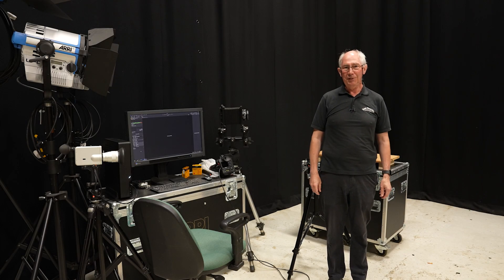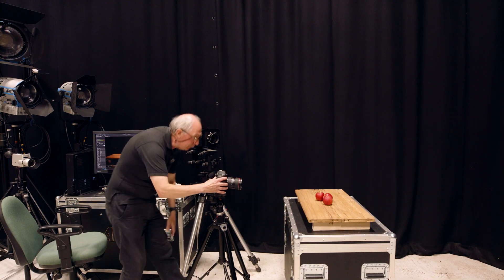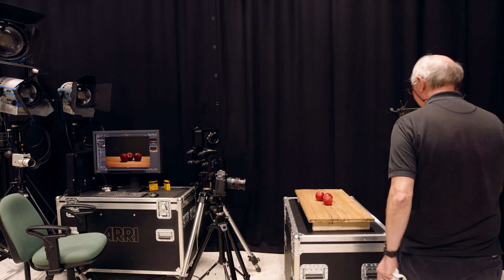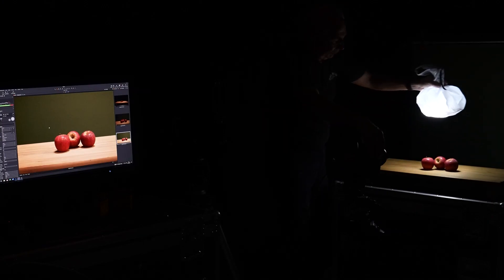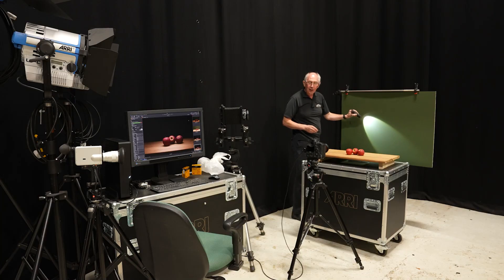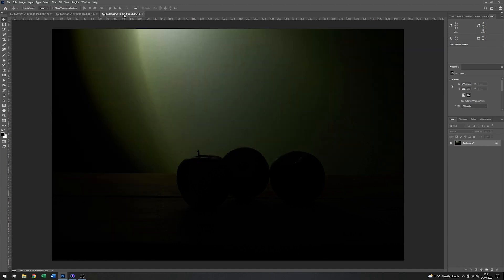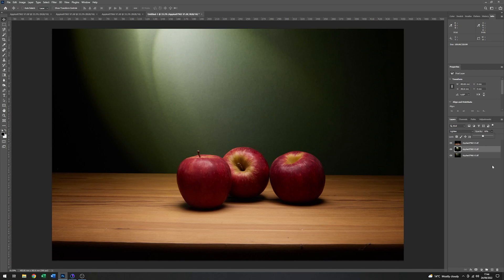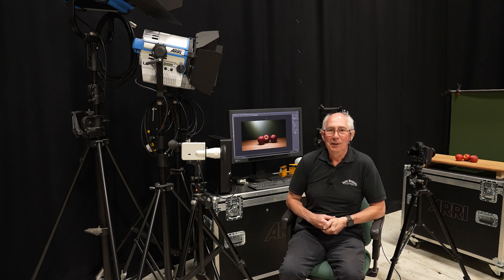Still life by torch light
Using no more than a torch and a plastic bag I’ll show how you can create the look of a high end studio lighting set up.
Studio lighting techniques for visual art still life subjects.
Whether it’s studio flash, speedlight, or strobe, I show how you can produce a high impact visual art photograph with mood and narrative.
Compositing techniques for fine art photography.
I'll use a Canon DSLR tethered into Capture One to show you the iterations from basic image to completed photograph.

Small LED torch.
White plastic bag.
Canon 24-70mm f2.8 Lens.
Manfrotto 475B with a 410 geared head.